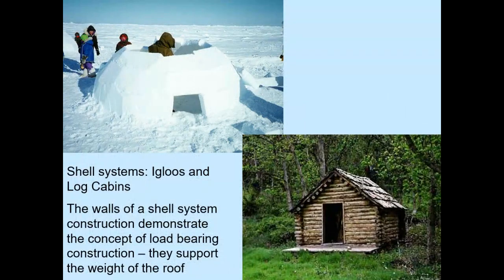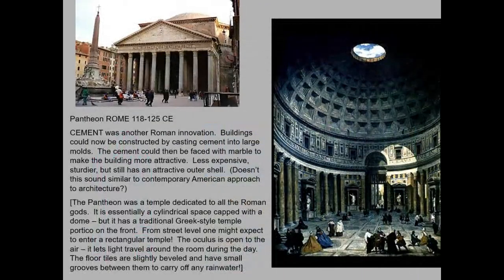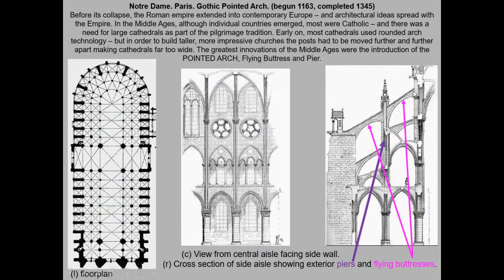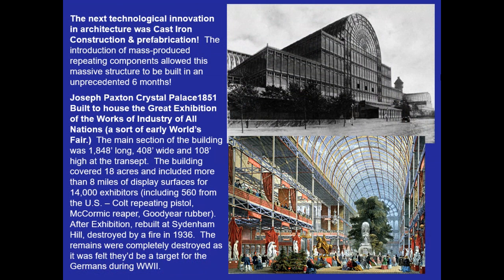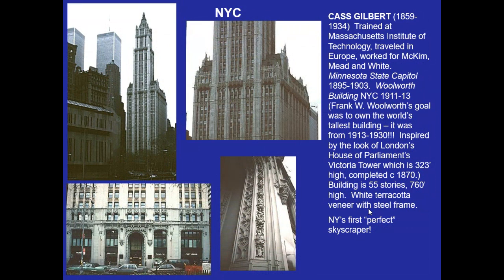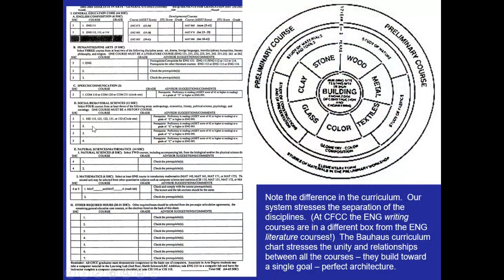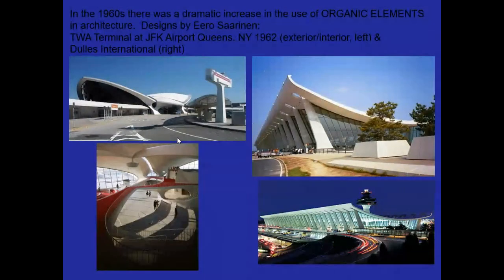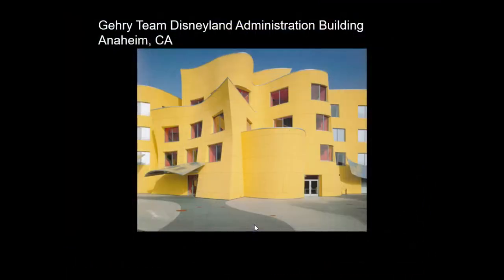ART111Lecture18 ARCHITECTURE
THREE-DIMENSIONAL MEDIA - ARCHITECTURE